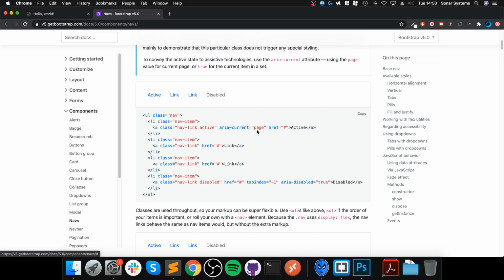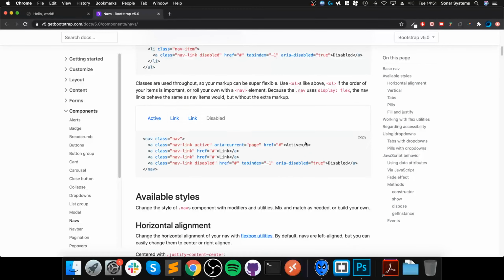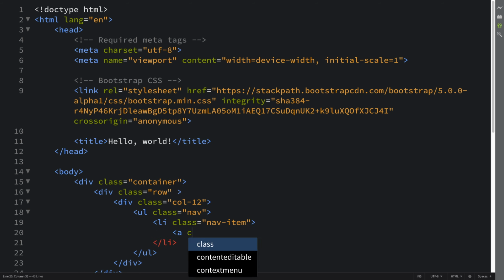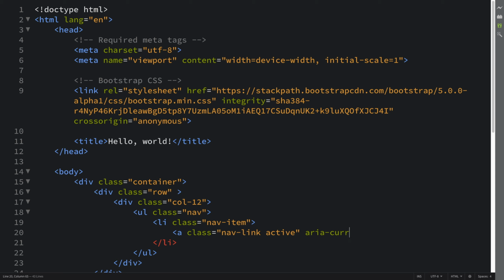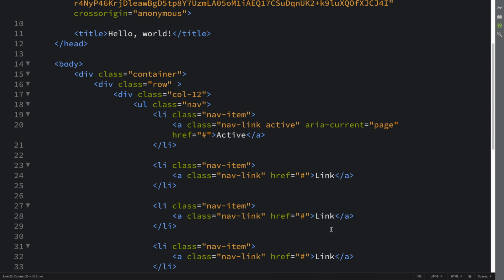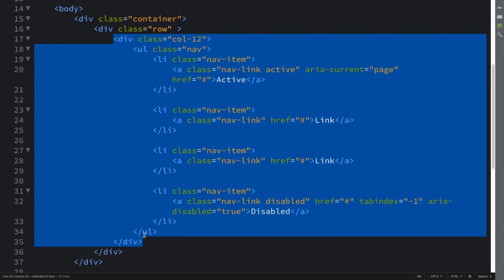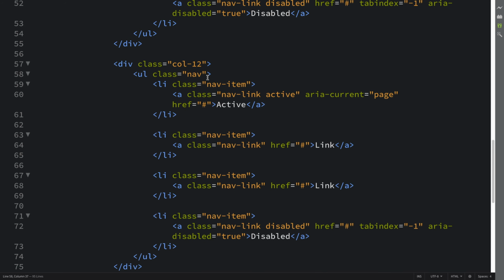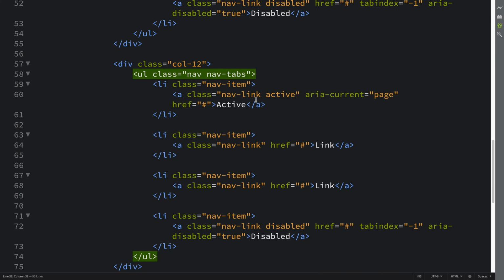Navs - Bootstrap 5 Alpha Responsive Web Development and Design